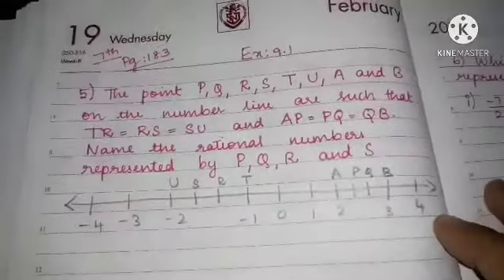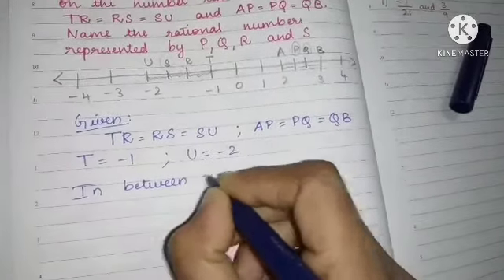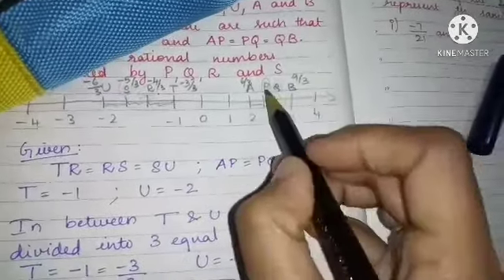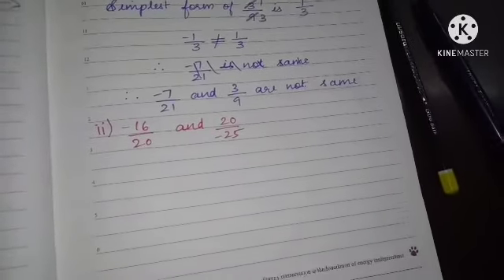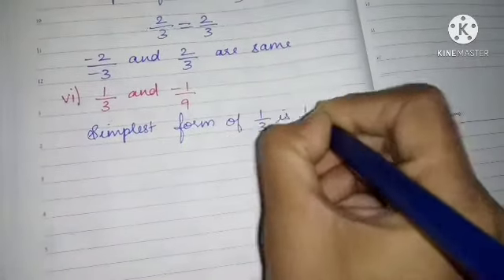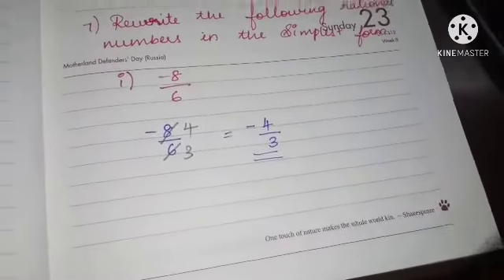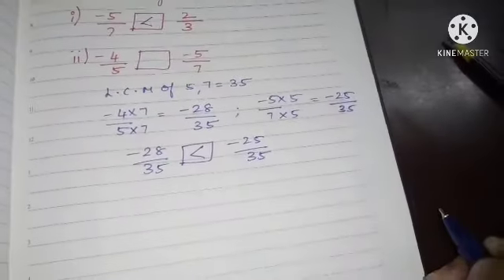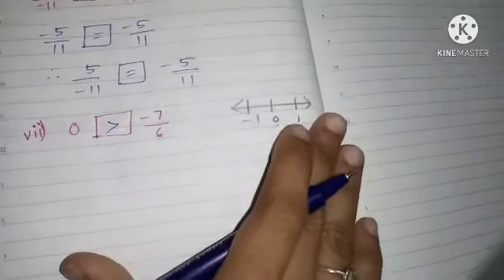Grade:7 Ex:9.1 part:2